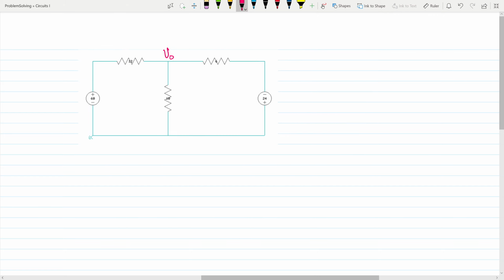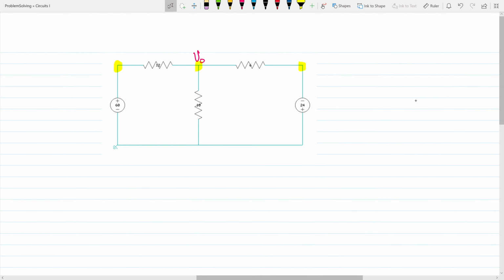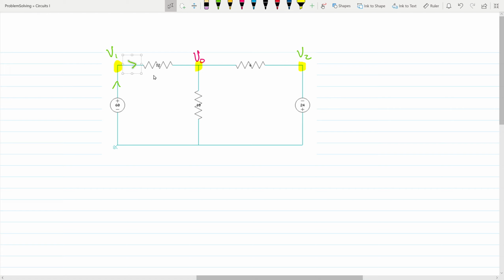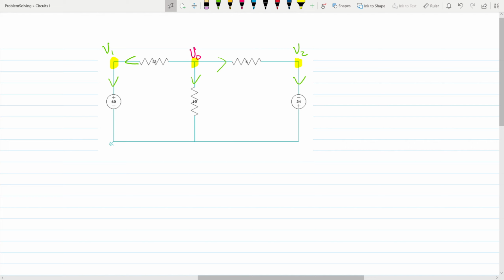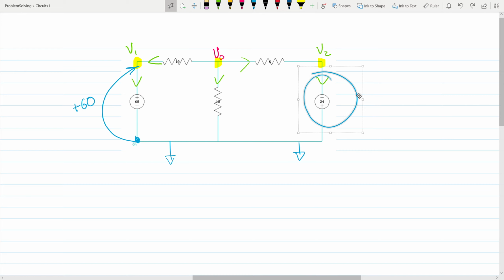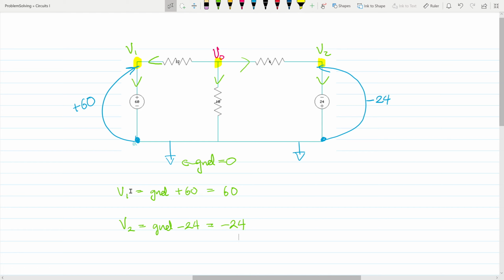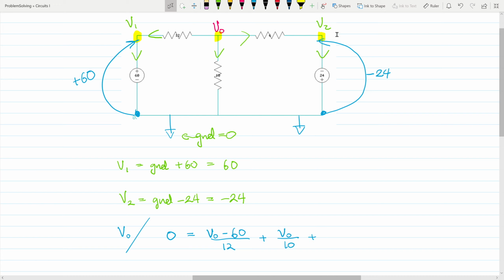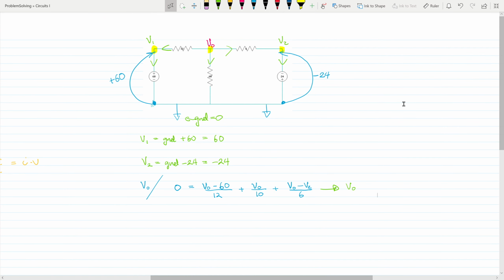Nodal Analysis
Circuit analysis using KCL.